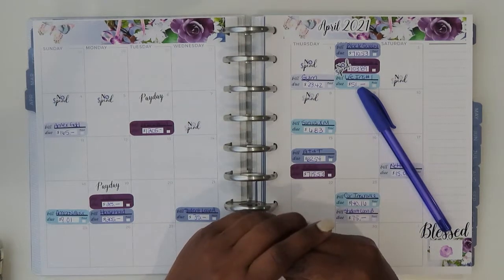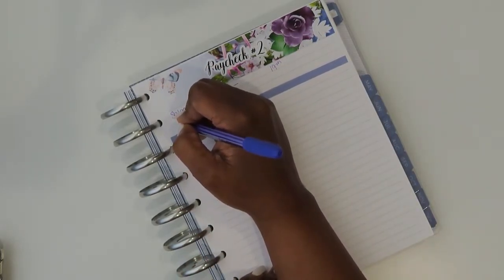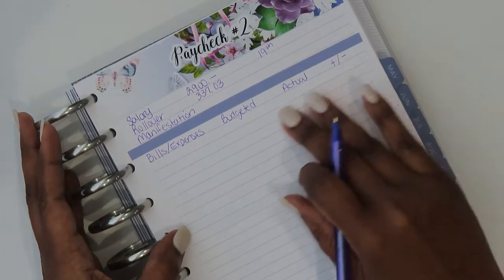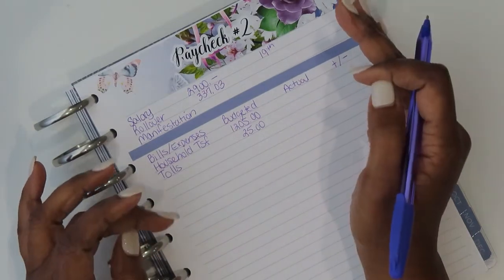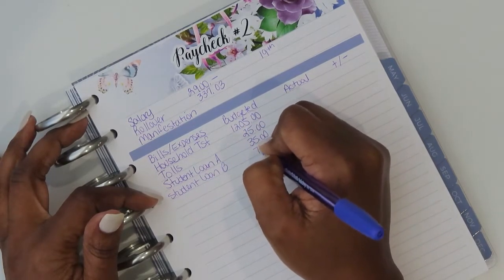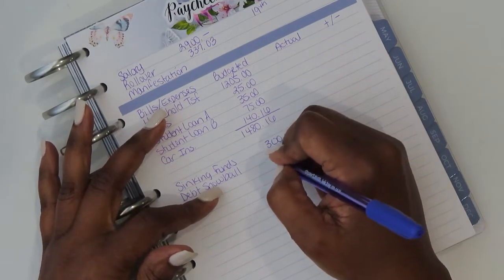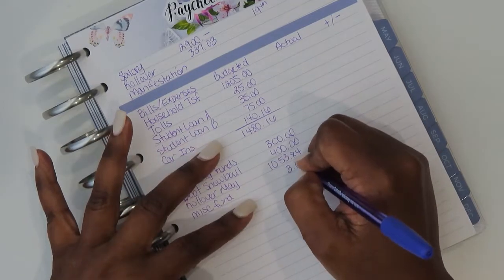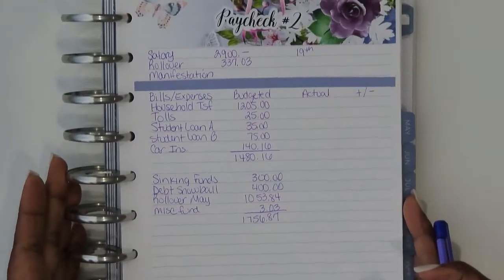Budget With Me | Paycheck to Paycheck | Allocating Paycheck #2 | Zero-based | LushawnzLifestyle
Hi Lifestyler!

Ebay Store
Etsy Shop
Poshmark Closet: @lushphil
E A R N  &  S A V E:
Erin Condren Deluxe Monthly Planner ($10 off your very first order)

H E L P F U L   L I N K S: (Affiliate links, if used, does not cost you extra, I do however make a very small commission from the purchase on some of the links.)

Cosori Air Fryer
Tabletop Grill
Paper Mate InkJoy Pens
BIC Wite Out
Weiman Stainless Steel Wipes
Bling Thing Calculator
Spice Jars
2-Tier Lazy Susan
5pc. Airtight Containers
Woven Basket Set
Chalkboard Labels